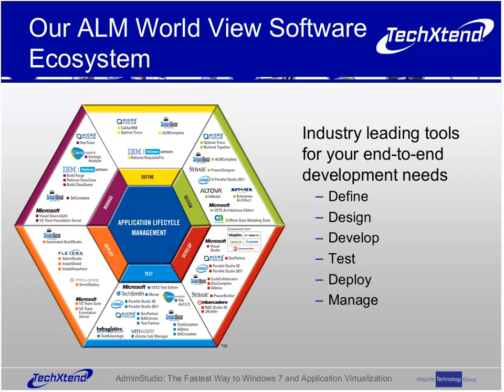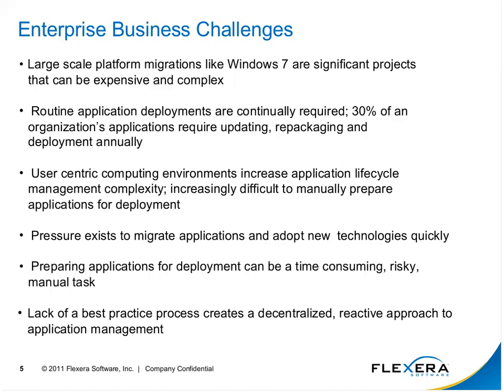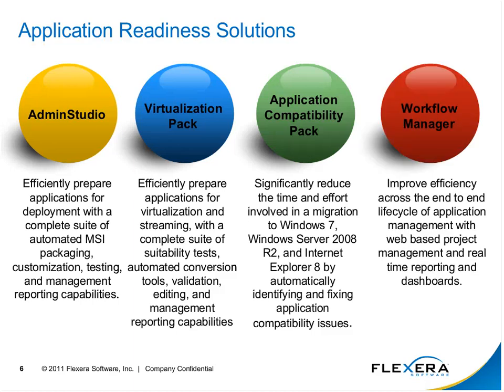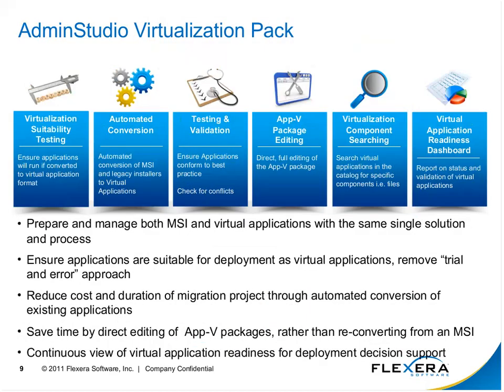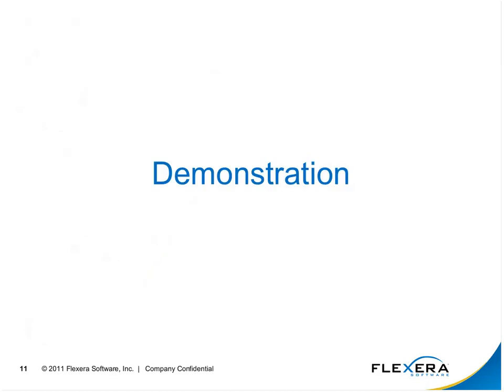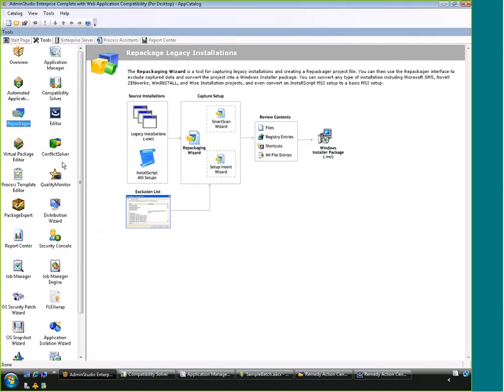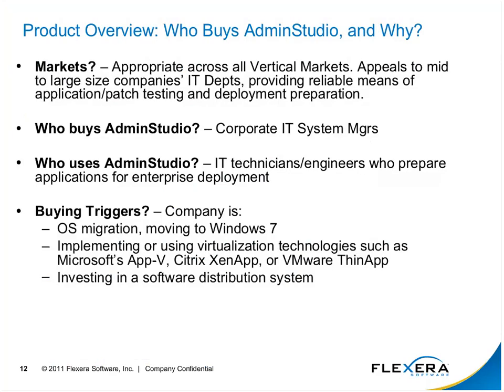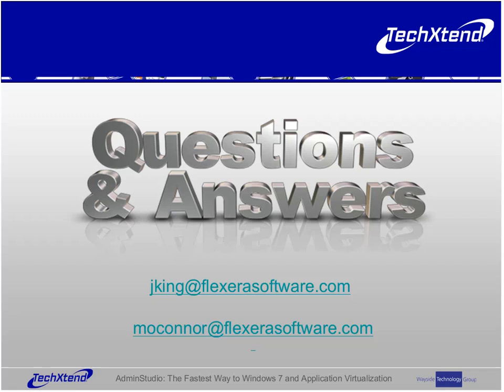Flexera AdminStudio The Fastest Way to Windows 7 and Application Virtualization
Confused about how to start your Windows 7 migration?
Worried about spiraling costs?
Frustrated by the lack of automation in your virtualization processes?
Want to reduce the amount of time to migrate and virtualize your applications?
If you are in search of a Windows 7 migration tool and responsible for overseeing your enterprise's adoption of new software technologies and legacy application migration, then you should attend this expert-led AdminStudio webinar:

o Explore the fastest way to application migration for Windows(R) 7 and application virtualization for Microsoft(R) App-V, VMware(R) Thin App(TM) and Citrix(R) XenApp(TM).
o Learn how to formulate a smart approach to application migration, reducing the cost and complexity of moving to Windows 7, and also discover how a continuous application readiness process creates a repeatable and reliable standard for future projects.
o Participate in live technical demonstrations of the AdminStudio Suite -- including the Application Compatibility pack for Windows 7, and Application Virtualization Pack for Microsoft App-V, VMware ThinApp and Citrix XenApp.
o Join us! We look forward to showing you how AdminStudio can make your job a whole lot easier!

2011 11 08